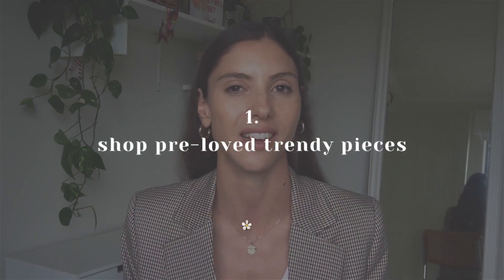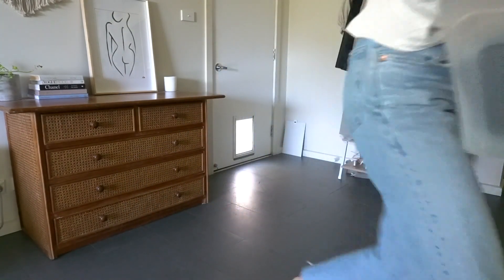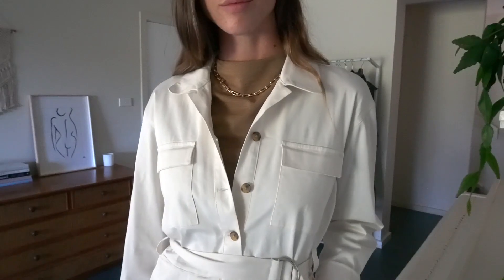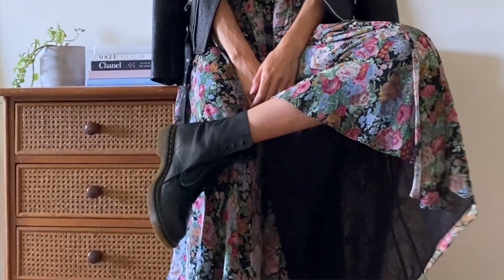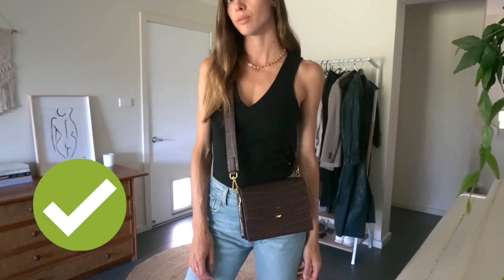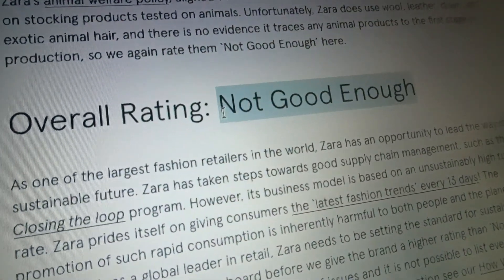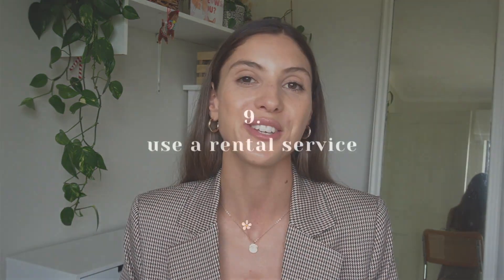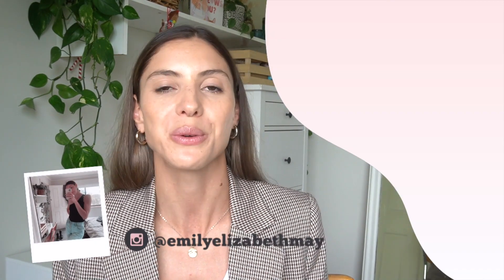How To Look Trendy (The Sustainable Way)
Please know that I keep a more than usual amount of clothes in my wardrobe so that I can continue to provide a variety of styling ideas to help educate you here on YouTube. I don't want you to compare the size of your wardrobe with mine or other influencers in this space.
I encourage you to explore shopping ethical & sustainable brands or those brands that are at least making progress (if these options are available to you). I also encourage you to shop second hand as much as possible. Do your best to be kind to people and the planet and you will be rewarded greatly ♥️

This video dives deep into my top tips to look trendy and stylish the sustainable way.

Keeping up with the latest trends can be exhausting, costly and very bad for the environment. But I love fashion and I'm often having this battle between remaining trendy and living a more sustainable life. So I have adapted my behaviours so that I can still enjoy my love for fashion but also live to my true values of conscious consumption.

So todays video I want to share with you my top 10 tips to be trendy and stylish "The Sustainable Way"

I hope after watching this video you will learn new ways of how to look trendy and fashionable in a more conscious way for the planet and the people who live here.

On this channel, I like to share fashion styling tips, outfit ideas and sustainable fashion tips. My motto is BuyLessWearMore and is a friendly reminder to us all to buy less new things and wear more of what we already own.

Slow fashion is a journey and I thank you for being on it with me!

Do you have any tips on how to look trendy the sustainable way?

This means I may receive a very small fee if you purchase anything through my links. (This does not affect the price you pay). This simply allows me to continue to produce free content for you which I absolutely love doing! 🥰

👋 HEY! ARE YOU NEW HERE? I make fashion advice videos to help you "buy less & wear more!" I no longer want to be encouraging my subscribers to be buying new things all the time. I want to encourage conscious consumption & mindful shopping. Join me on this journey as I transition into a more sustainable life. I'll always do my best to get back to you as soon as I can! @emilyelizabethmay xx

🎵 MUSIC
Intro: